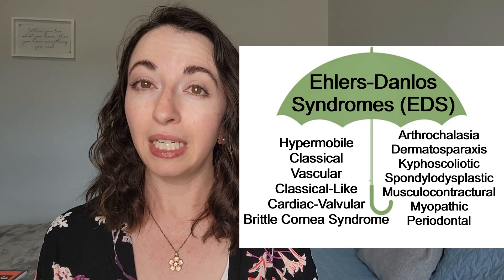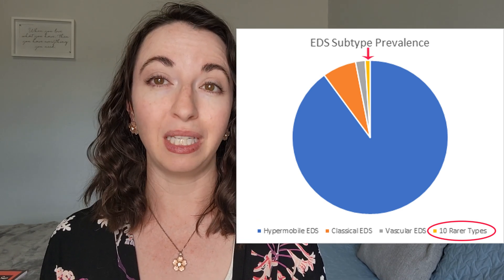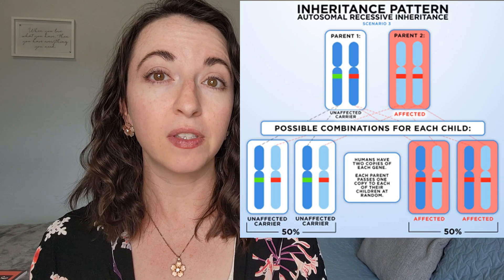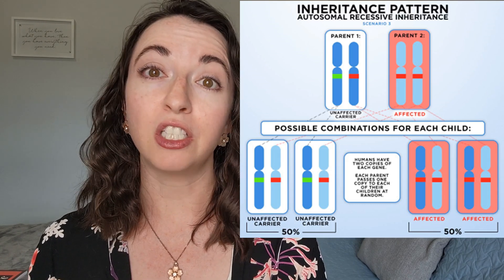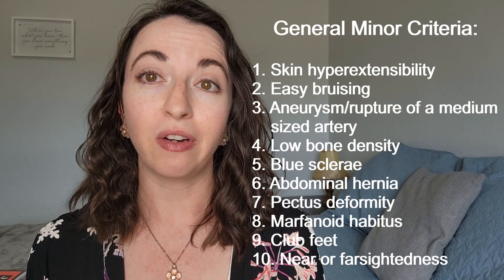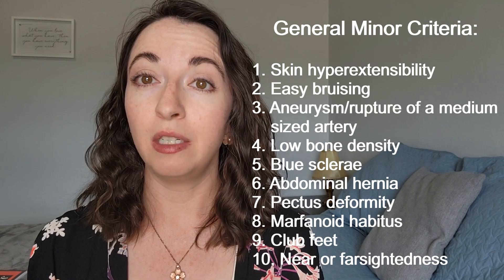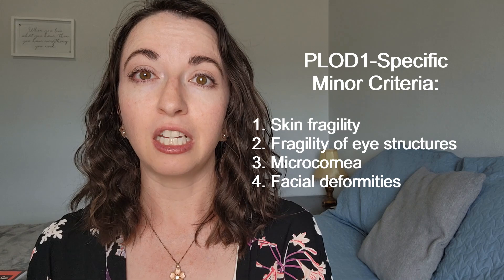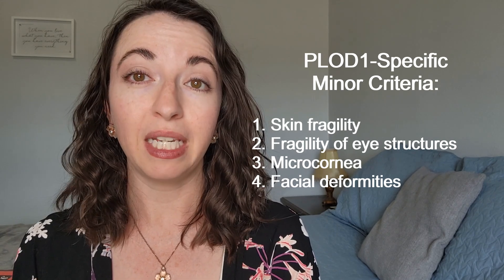What is Kyphoscoliotic Ehlers-Danlos Syndrome?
This video is part of my Rare Subtype Series, where I give each of the 12 rarer subtypes of EDS their own introductory educational video. Please give it a watch if you're interested in learning more about Kyphoscoliotic EDS (kEDS).